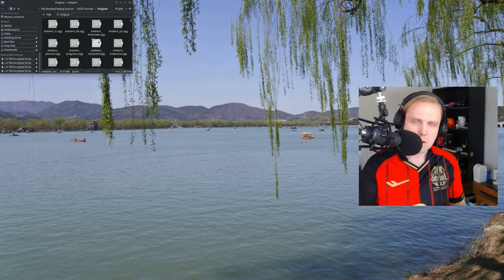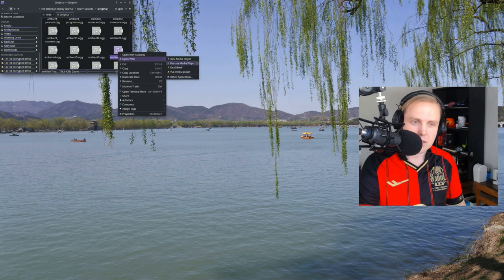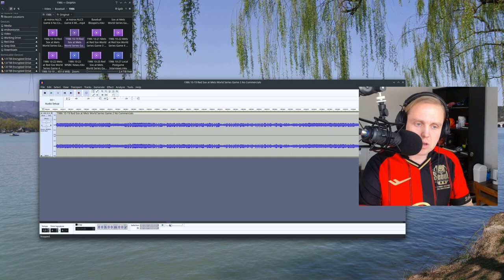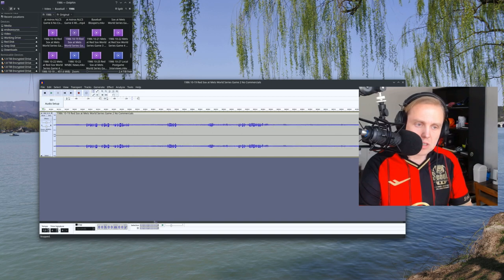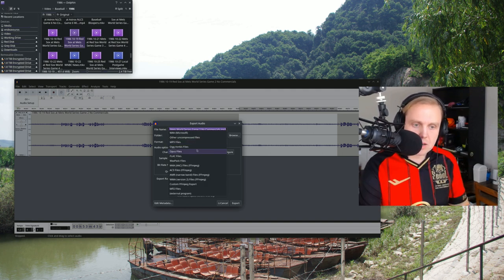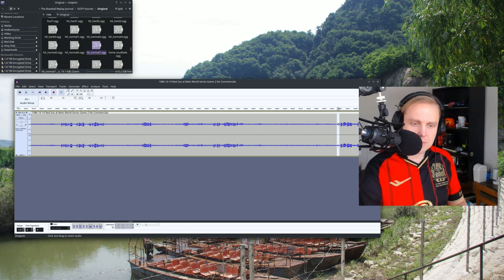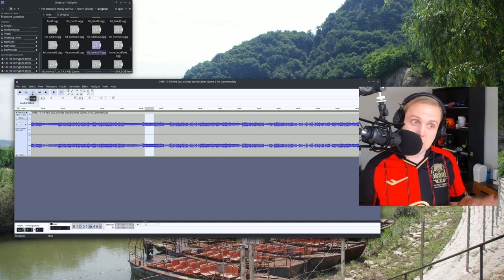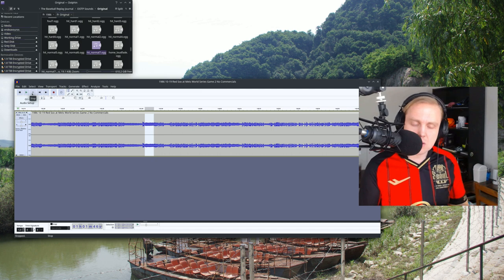How To Create Your Own Sounds In OOTP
Ever wonder how to create your own sounds in OOTP?  Come find out!